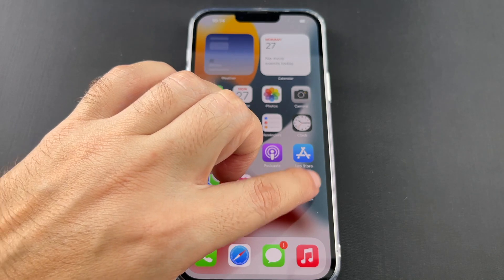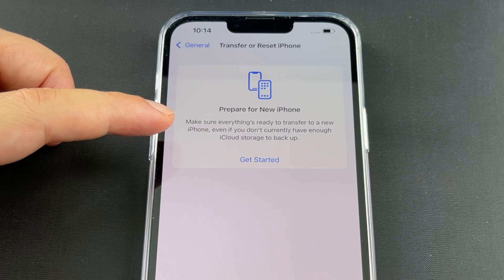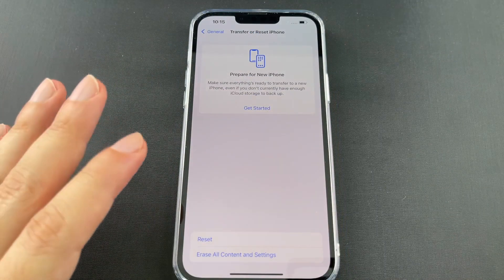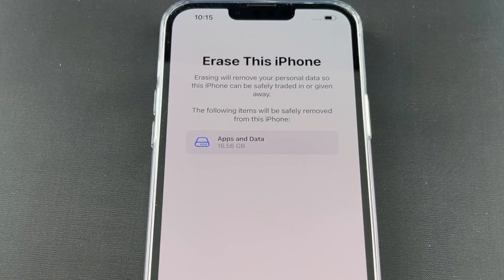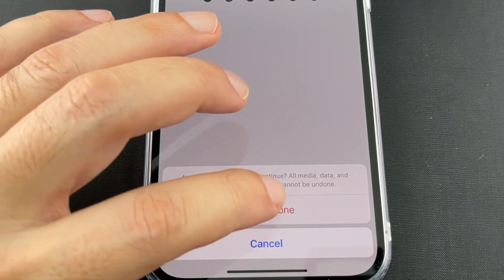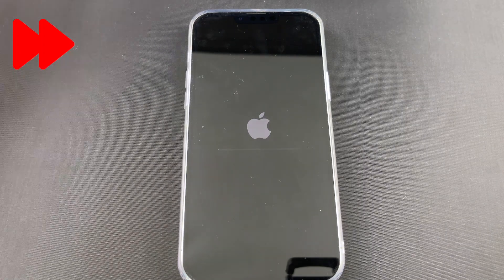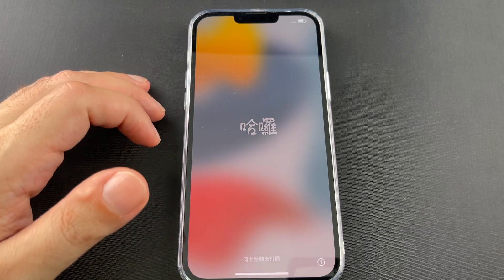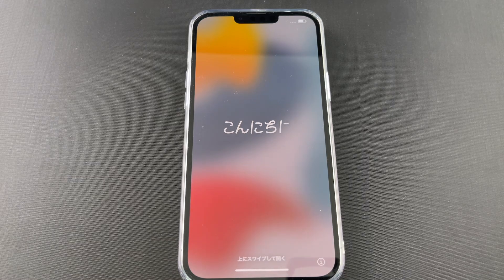iPhone 13 Pro Max - How to do a Master Reset | Howtechs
This video shows how to do a master reset, aka Factory Reset, or in other words, how to completely wipe your data off your phone. This works for an iPhone 13 Pro and also Pro Max (and any iOS device).